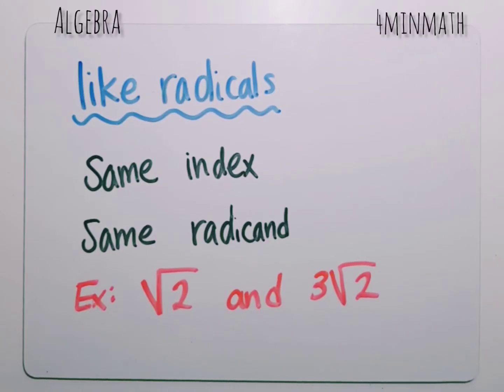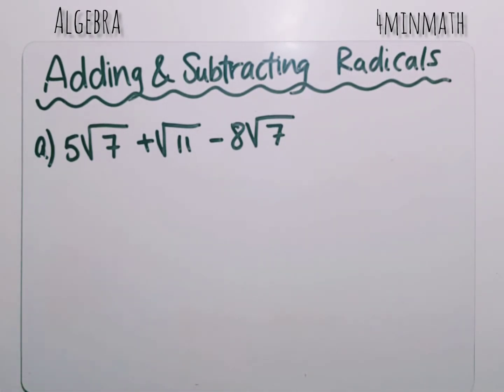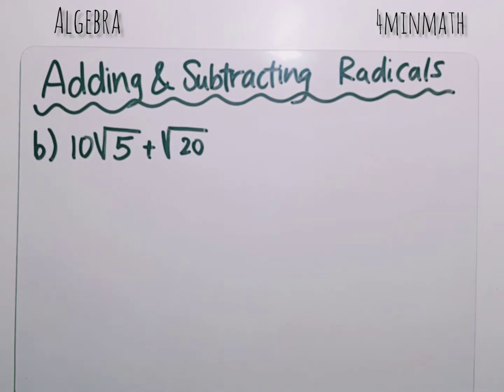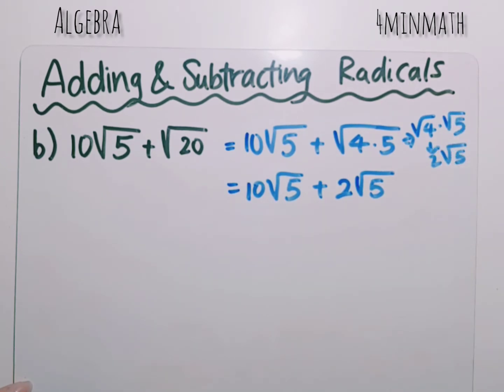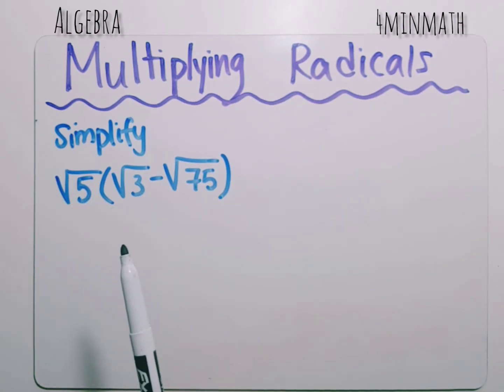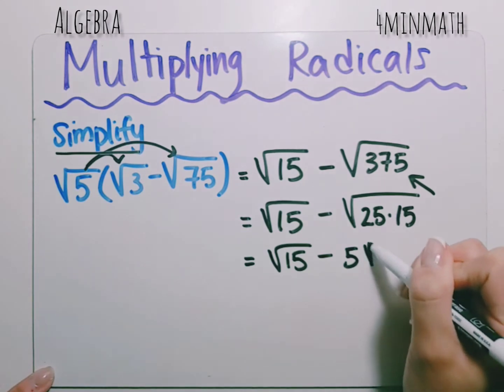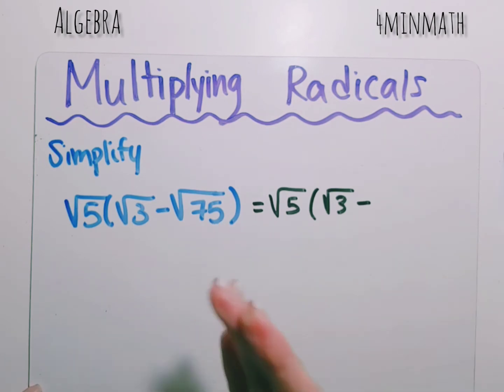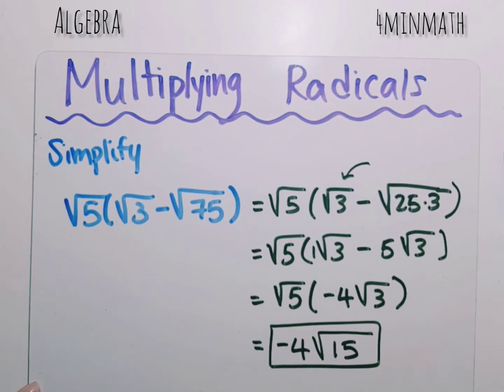Operations with Radicals